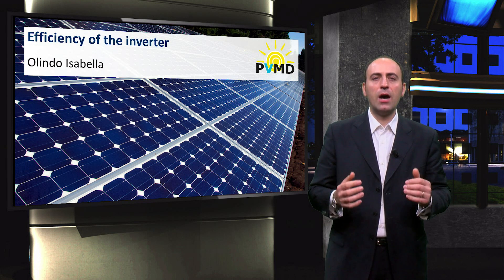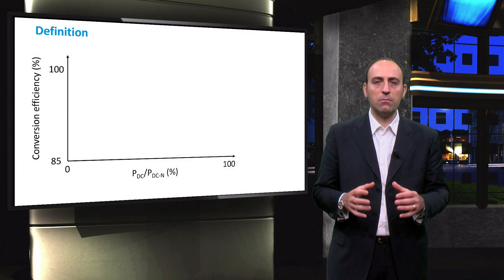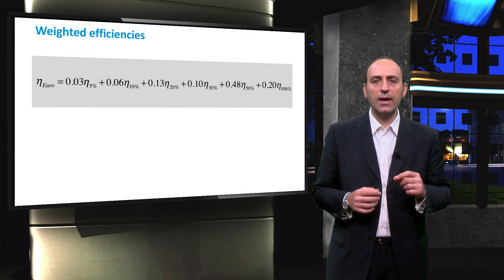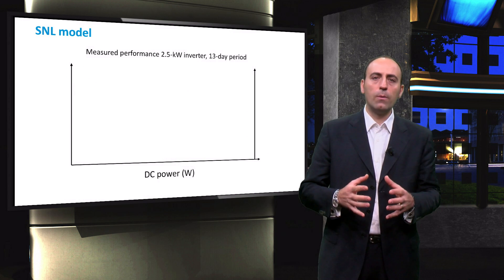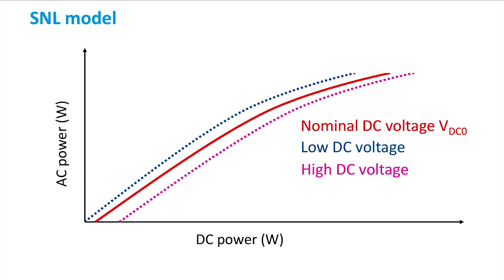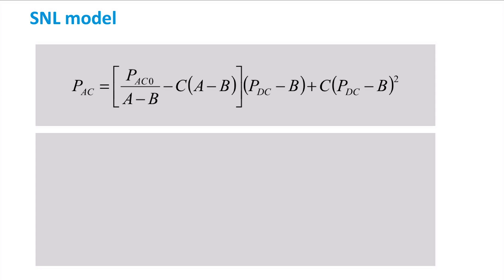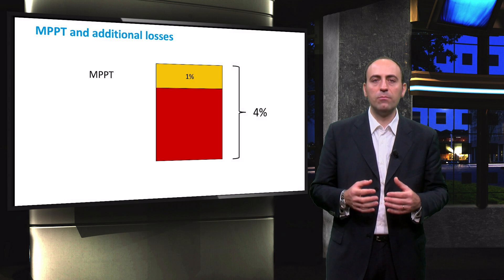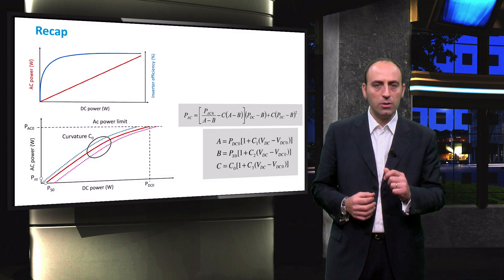PV3x_2017_5.9_Efficiency_of_the_inverter-video